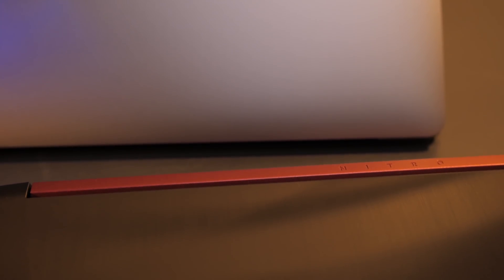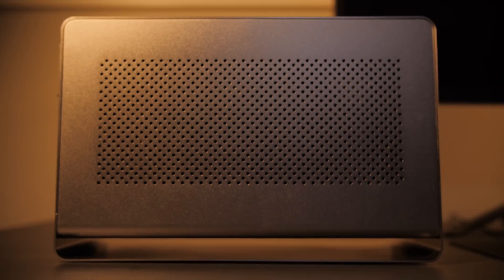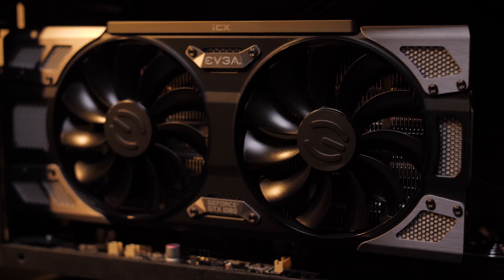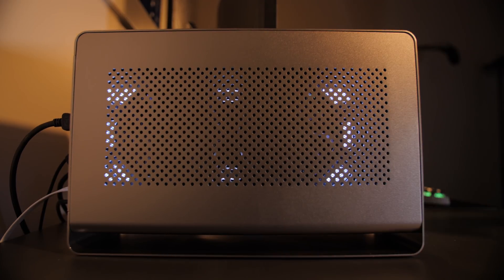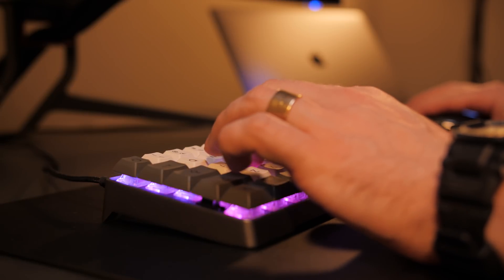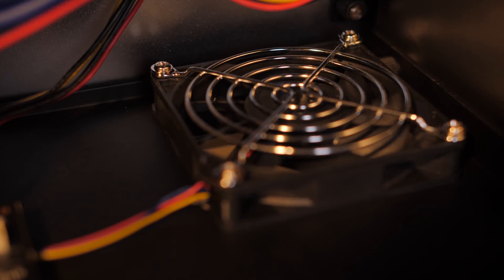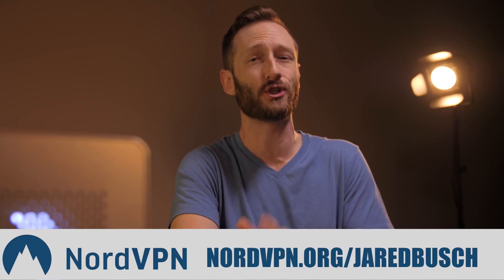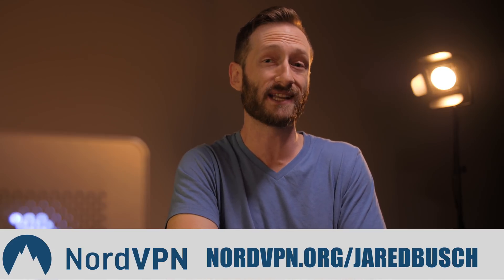My 2016 MacBook Pro and Nvidia GTX1080 eGPU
Giving my MacBook Pro some desktop grade GPU performance with the EVGA GTX1080 FTW2 and the Mantiz Venus eGPU enclosure!

➡Mantiz Venus
➡EVGA GTX1080 FTW2
➡CalDigit 1 Meter TB3 Cable (price has dropped)
➡Samsung EVO 850 500GB
➡ACER Z35P Gaming Monitor
➡Logitech G703 Mouse